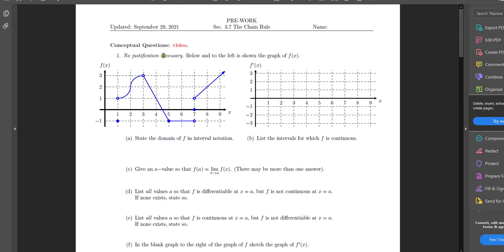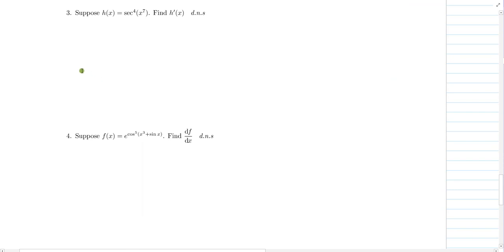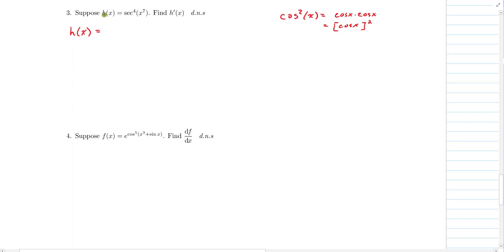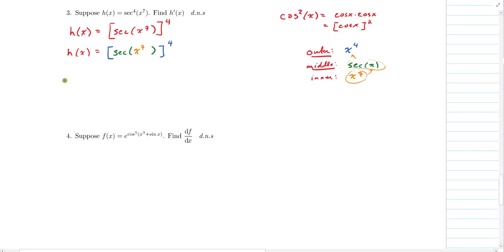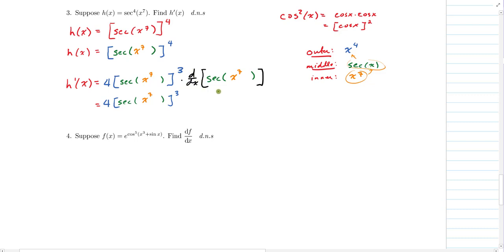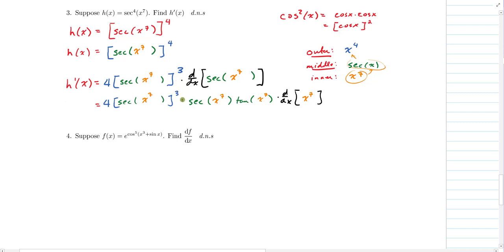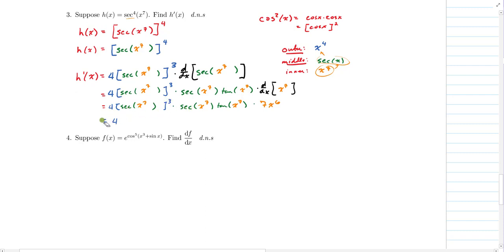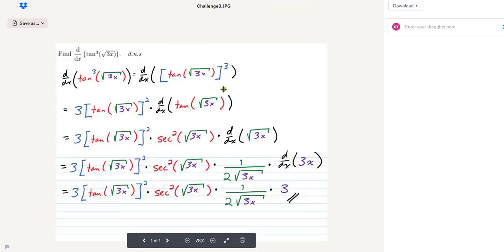Intermediate Chain Rule Questions